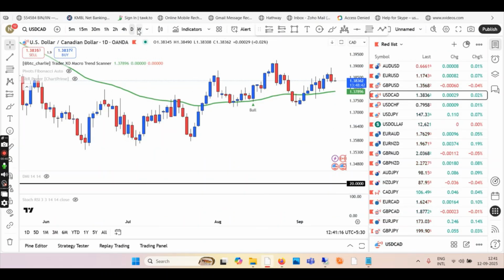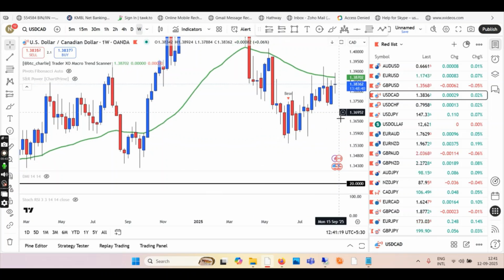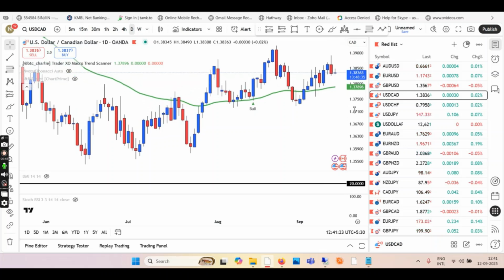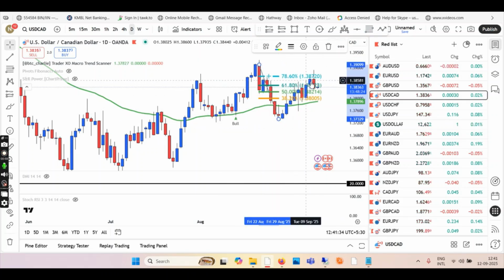USDCAD TODAY ANALYSIS| Live Forex Trading| 12 September 2025